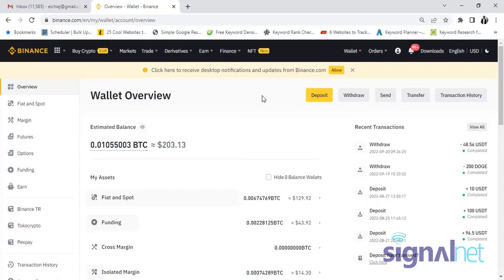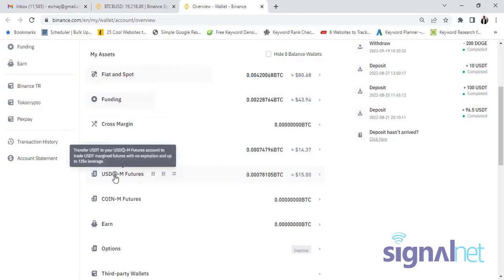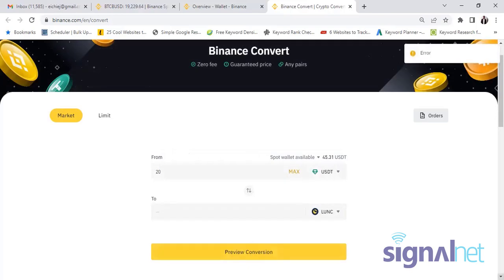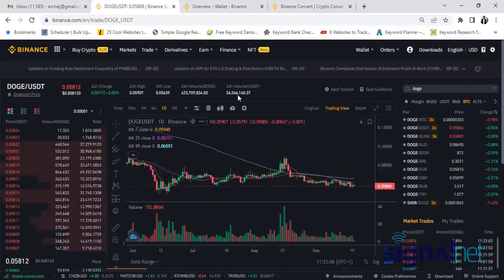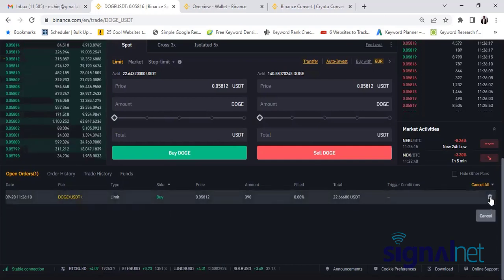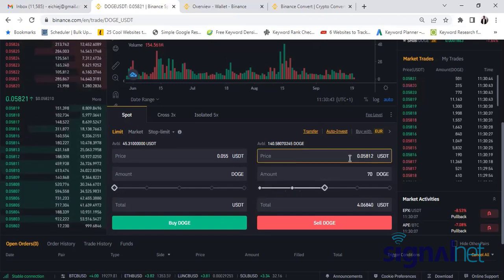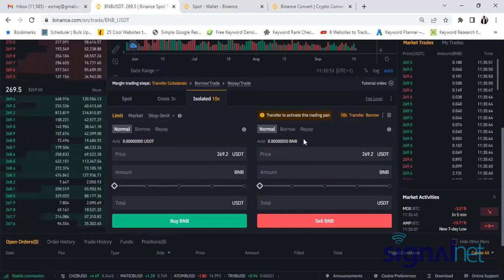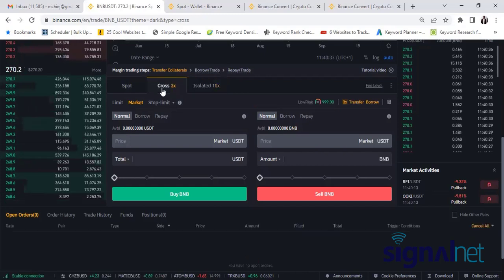How to invest in Cryptocurrency for beginners | Live training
Are you a beginner confused about the crypto world yet you want to make some money from it? This is a good place to start. Learn how to buy or invest in cryptocurrencies. The video gives a detailed breakdown on how spot trading works on the Binance platform

You can lose your capital so always consult a financial advisor before investing.